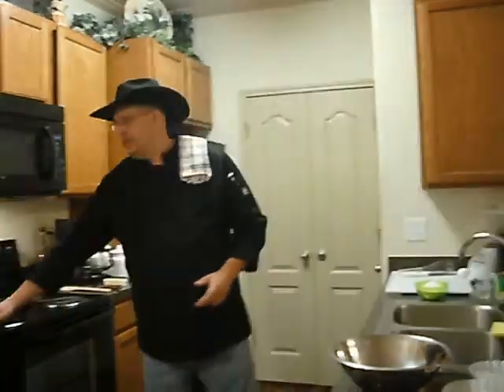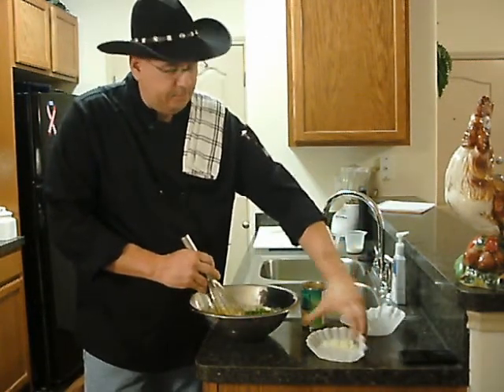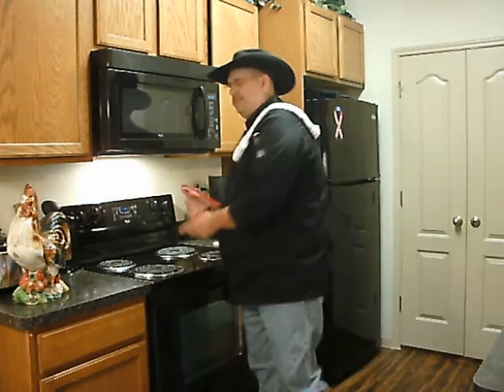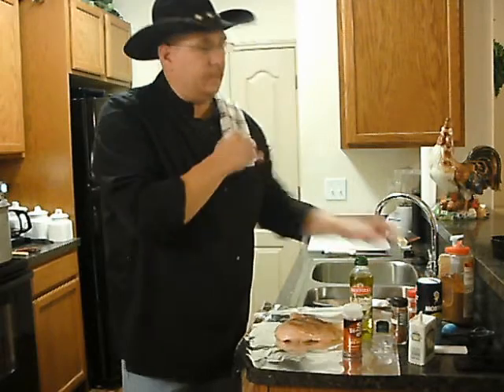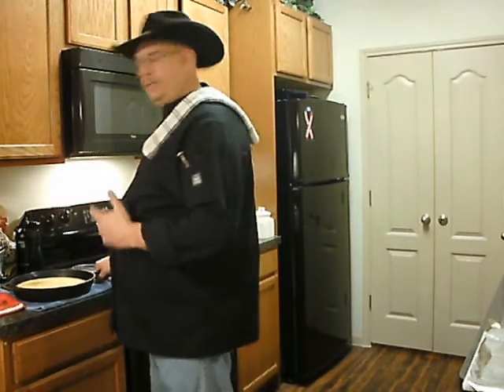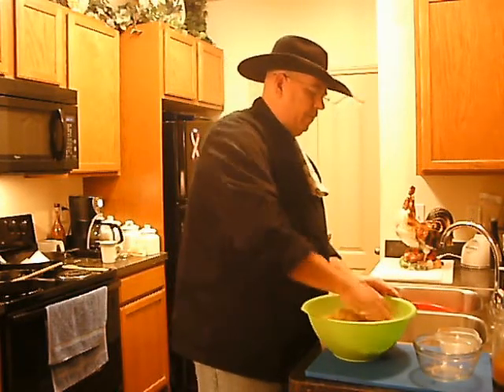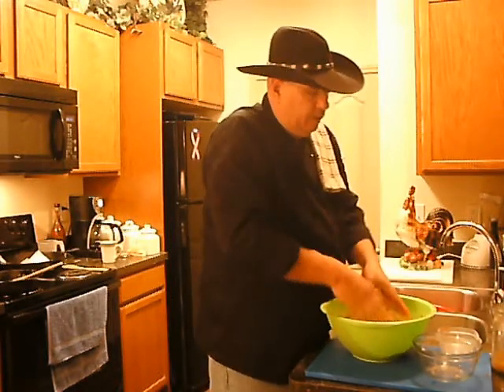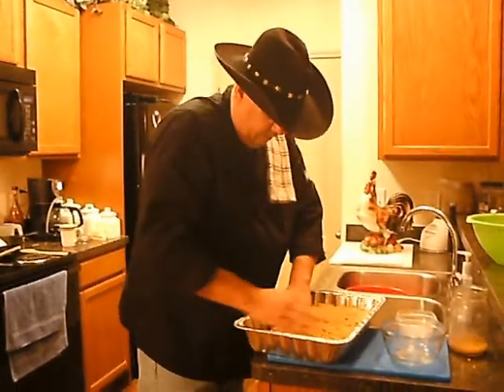Kickin' Cornbread Dressing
Tips for making "not so ordinary" dressing for your Thanksgiving Shindig.